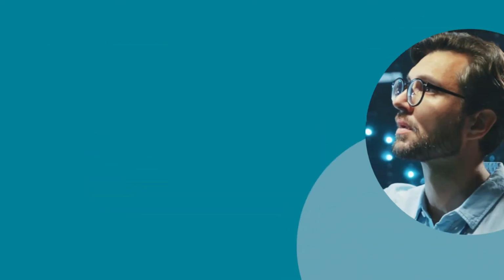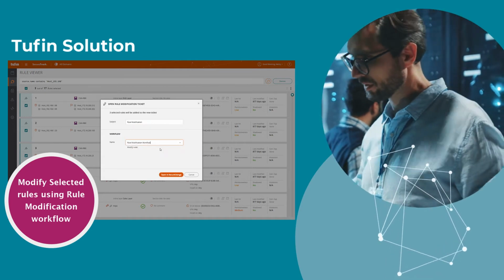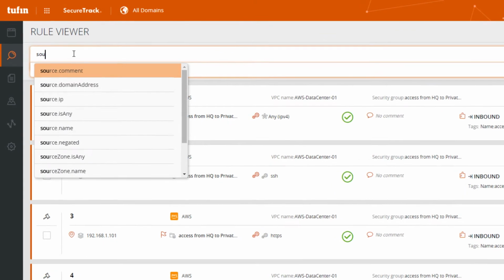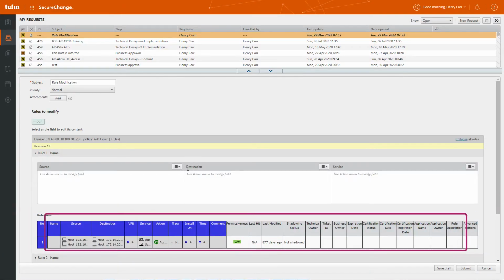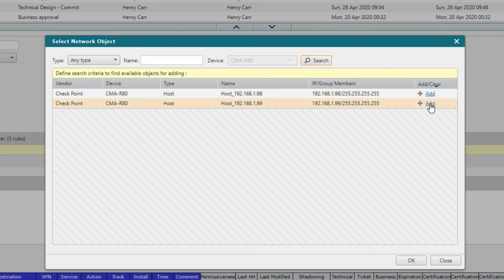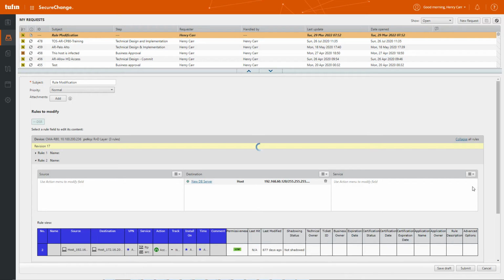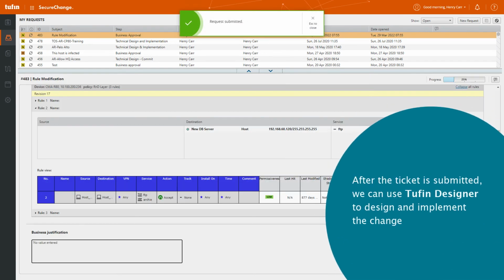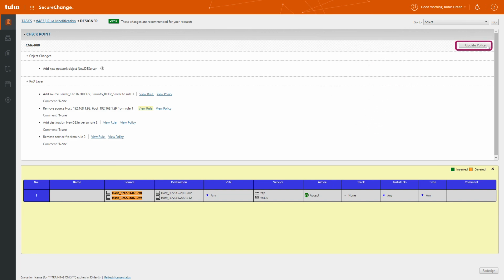Rule Modification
Editing security policy rules is one of the most common operations for network administrators. Finding the relevant rules is often a manual and tedious process. With Tufin you can select rules for modification based on rule viewer search results and be certain that you retrieved all the rules that match your criteria. You can modify the selected rules using an automated fully audited change process.